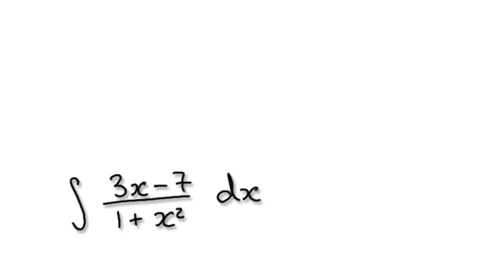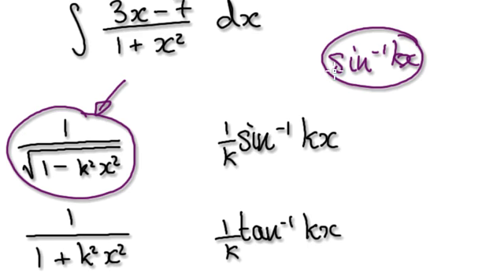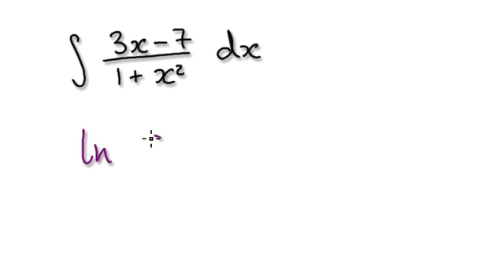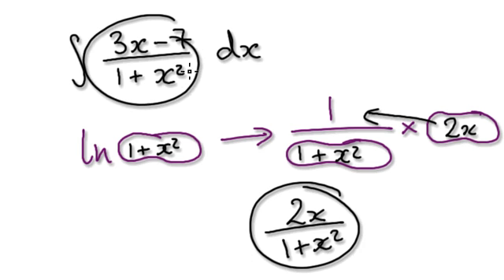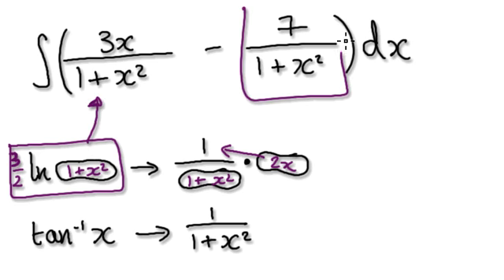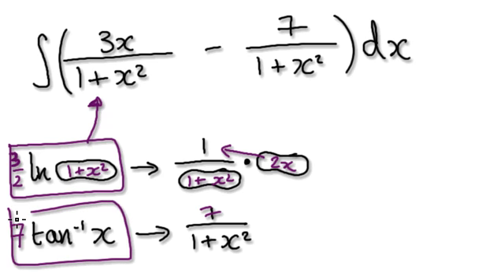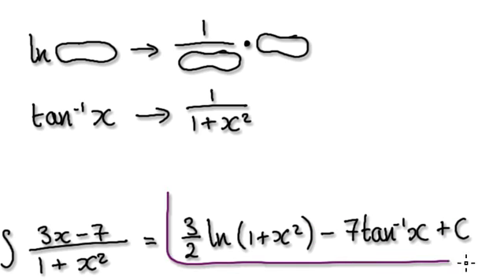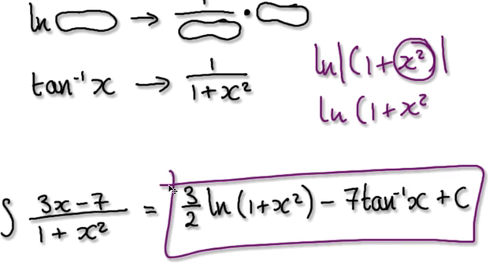Video 1561 - Indefinite Integrals Inverse - Practice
Indefinite Integral Inverse